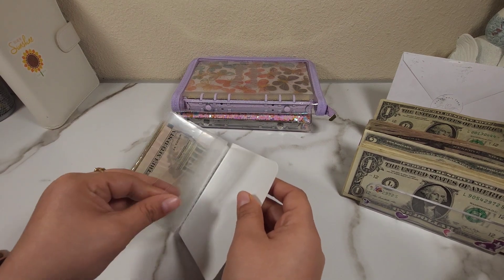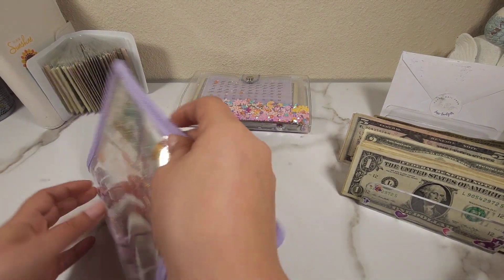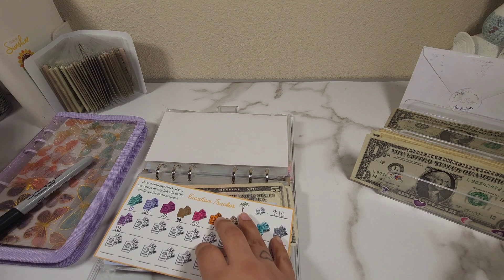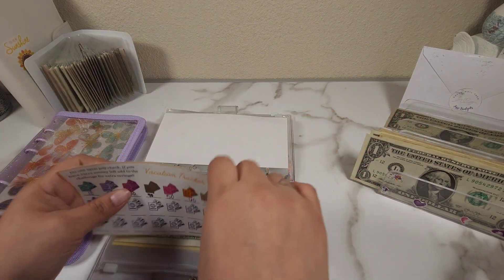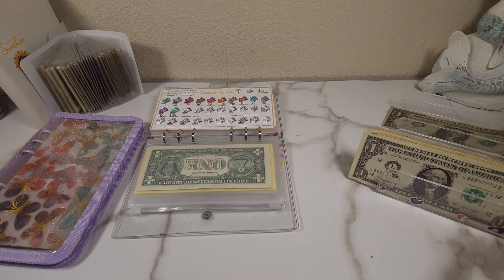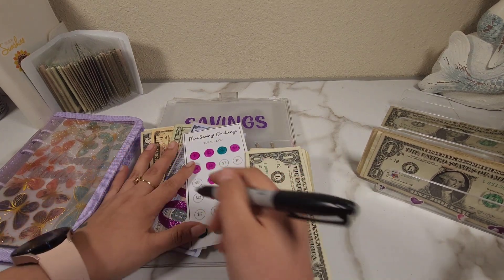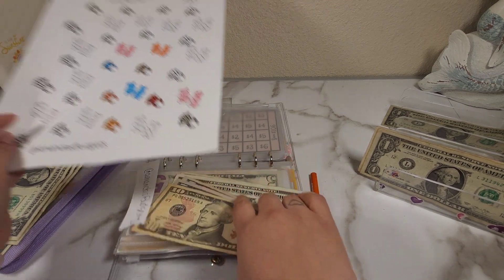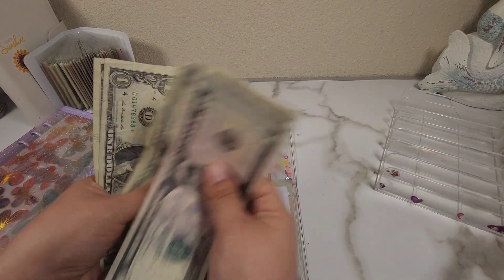2nd part to my YOUTUBE check * Cash Stuffing * Happy Mail *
I hope you enjoyed watching todays episode.

Cash Stuffing my second part to my youtube check
& thank you so much @jessibudgets for my happy mail * I loved it!!!

Monnette C.